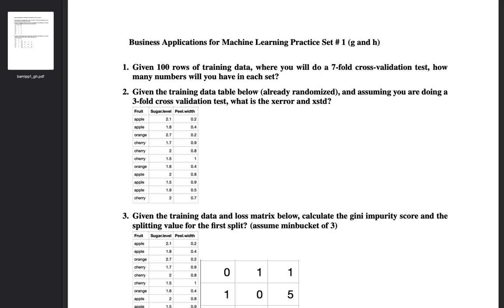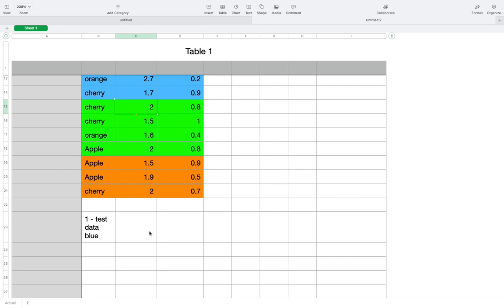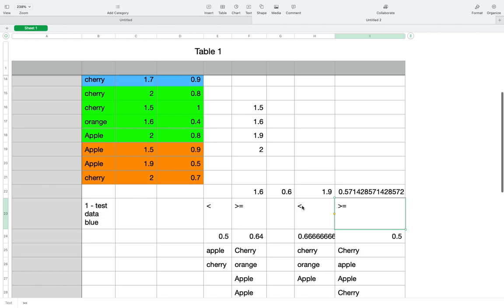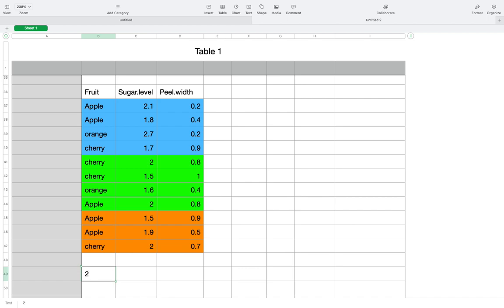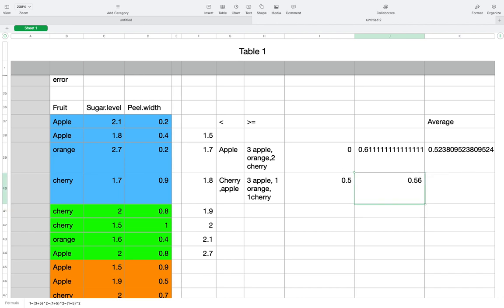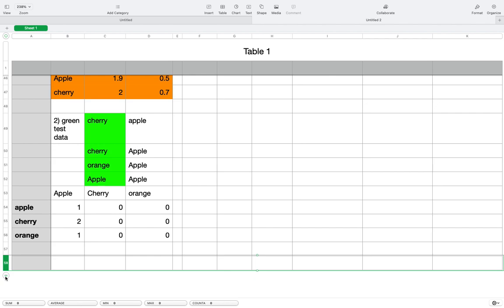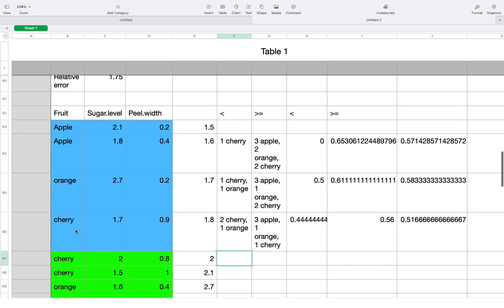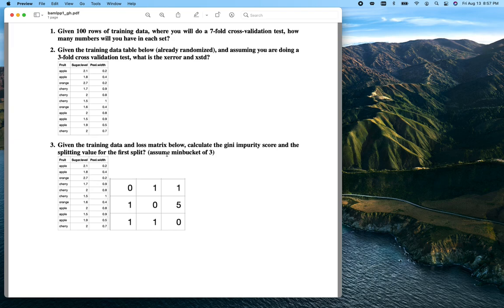Business Applications for Machine Learning Practice Set # 1 - Part G & H: Video 1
Business Applications for Machine Learning Practice Set # 1 - Part G & H: Video 1.  By Dr. Wajahat Gilani, Ph.D.